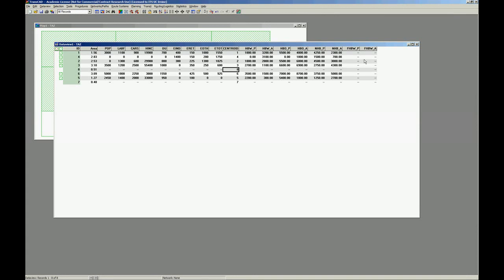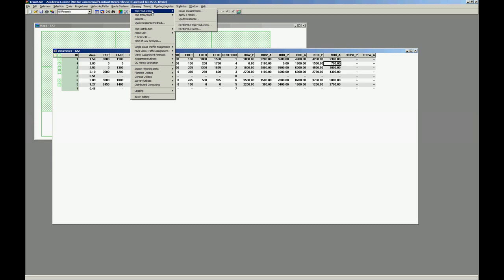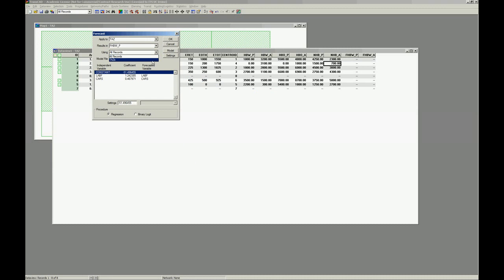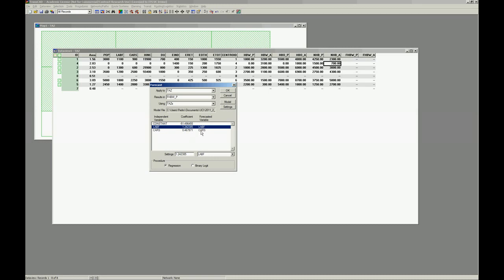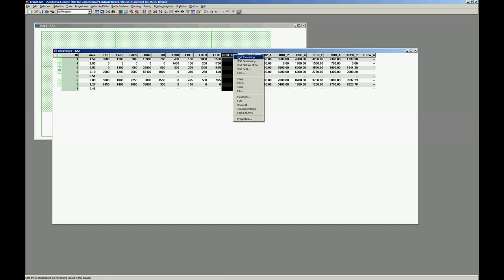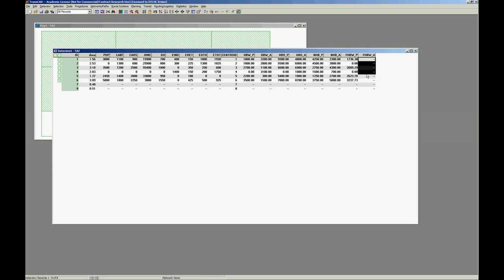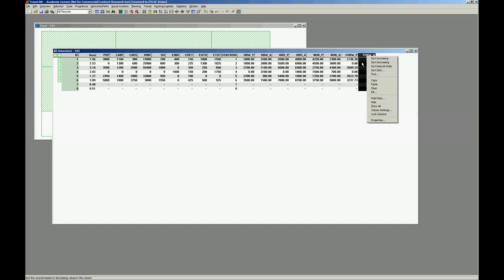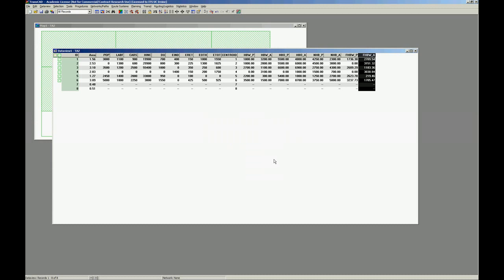Linear regression model application in TransCAD 5.0